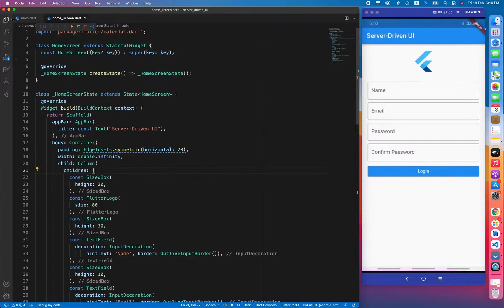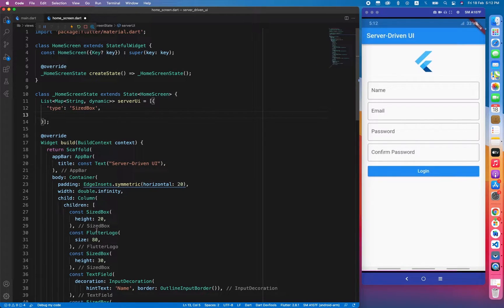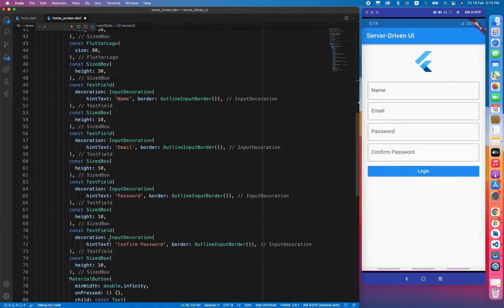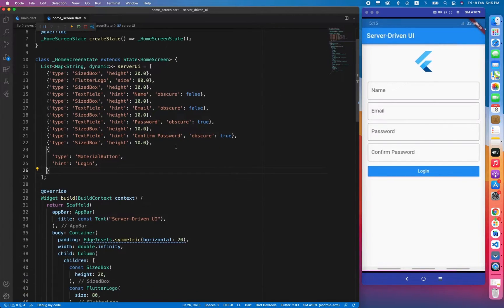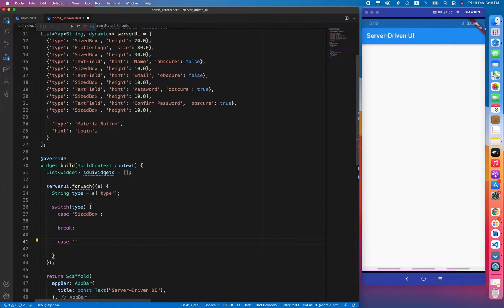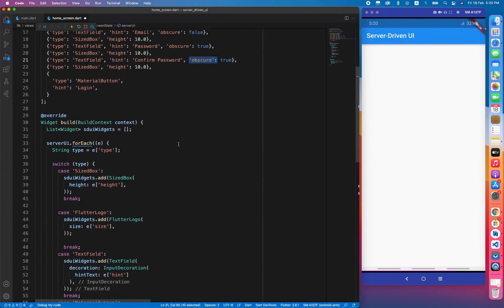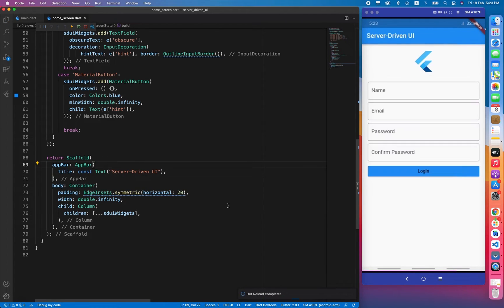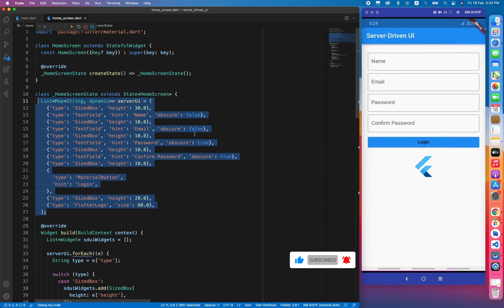Server driven UI , introduction | Flutter Advance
In this video you will learn about , server driven UI , in Flutter , its Introduction part and in next part we will explain more in detail.